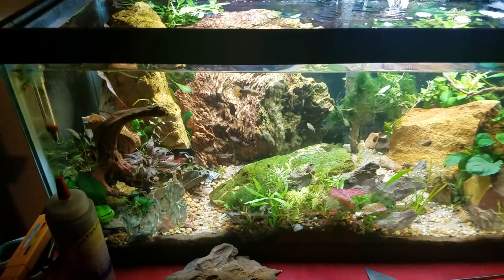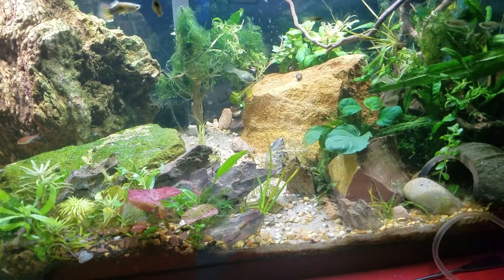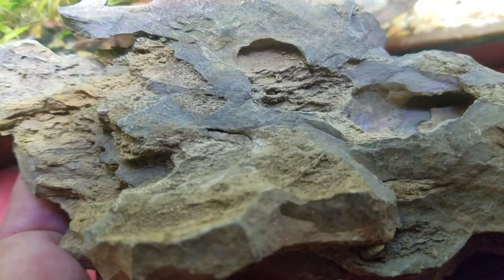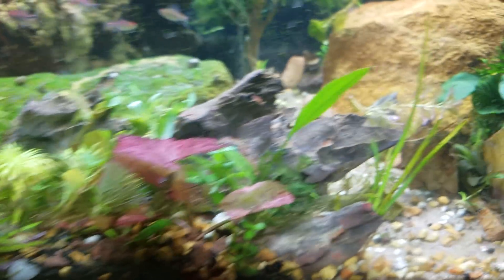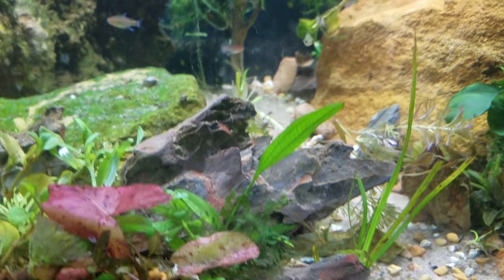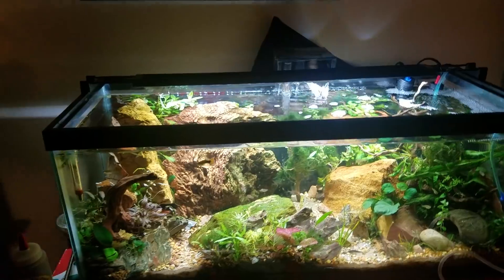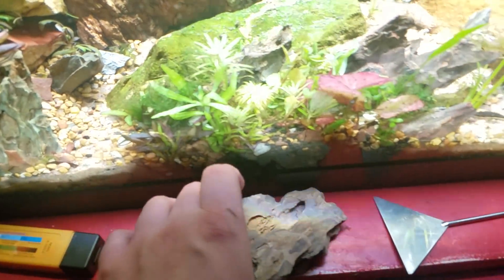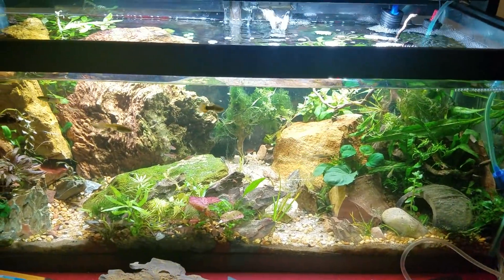Shrimp Keeper Warning! Some "Dragon Stone" is not Ohko & Can Harm Shrimp or Fish via TDS & PH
To get great backer rewards check out

Recently I found out the hard way, that all " Dragon Stone " or Ohko Aquascaping and hardscaping material is not the same thing.  originally Dragon Stone was a specific petrified mix of clay and sedimentary/ metamorphic, wind and water weathered, beautiful aquarium same stone.

this stone was and is still inert to changing a tank's PH. However demand is so high for the stone that suppliers,  probably often unknowingly are selling inferior ohko stone. some may still even come from Japan and remains neutral, however the clay breaks down and can dissolve over time, especially in an aquascape with a power head or moderate wave activity. This results in bigger TDS (total disolved solids) counts and for some fish and many caridina shrimp such as crystal reds, blue tigers, fancy red tigers, Taiwan bees, king Kong's and galaxys. (or in extreme cases even  heartier neocaridina for that matter, like cherry shrimp, blue dreams, red rilis, green jades or yellow  sakuras can have dangerous health issues with spikes such as 400 TDS in a week.

The worst type however, is American and European stone that looks similar but is composed of similar material to siltstone, limestone or non-fish and shrimp friendly materials that leach increases in kh, gh,ph and also tds increases. now some of these have calcium and other beneficial minerals if used properly and monitored closely at first, but never the less, it is a case of inter beware... find out the source of their stones.